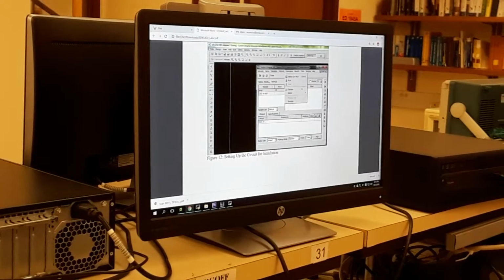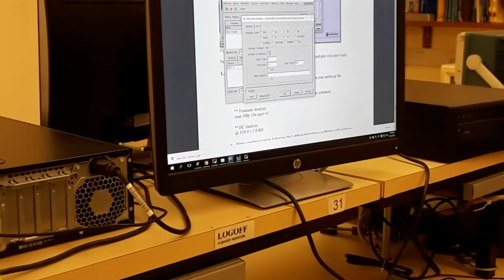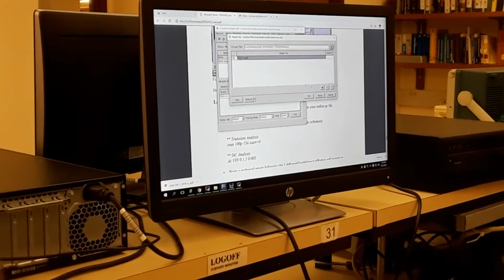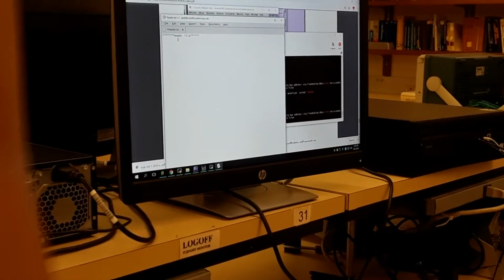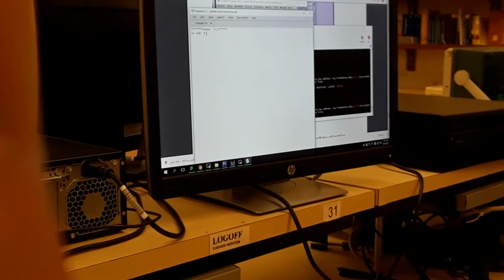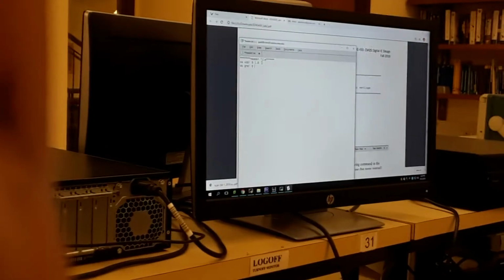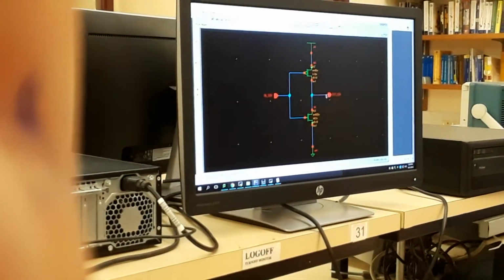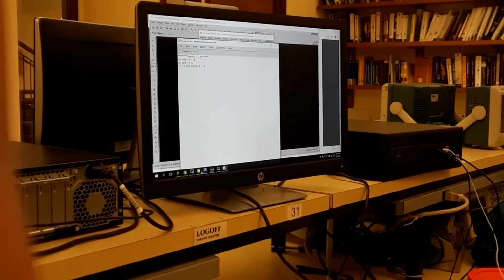EENG 430 SPICE Shortcut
This video shows how to circumvent having to type directory names into MobaXTerm, and get to the simulation part of the experiment without invoking CosmoScope. It  will make more sense to my classmates.